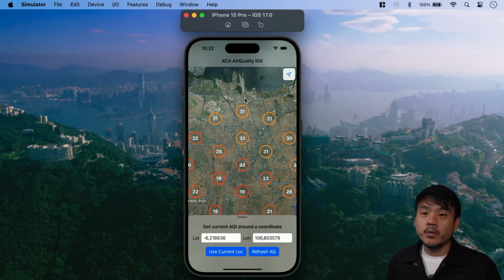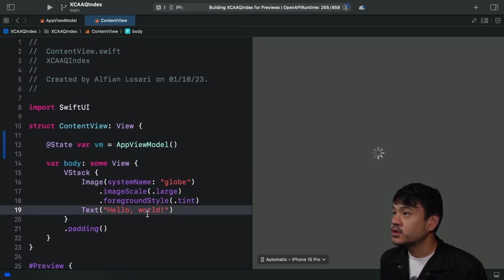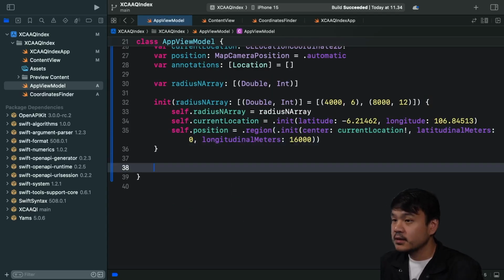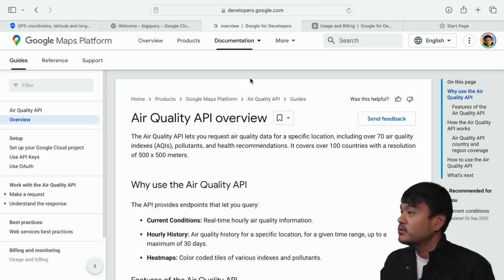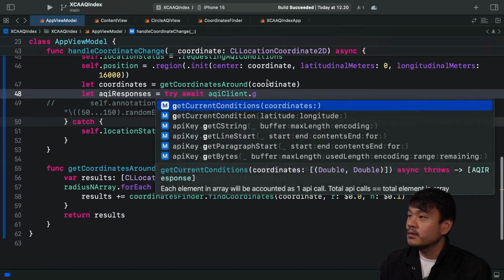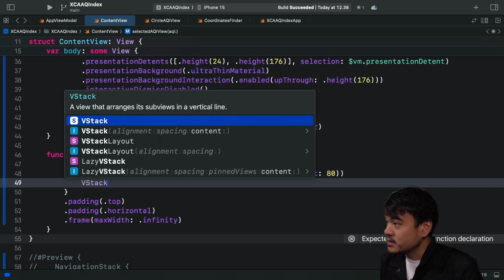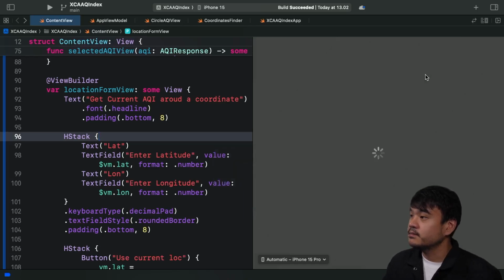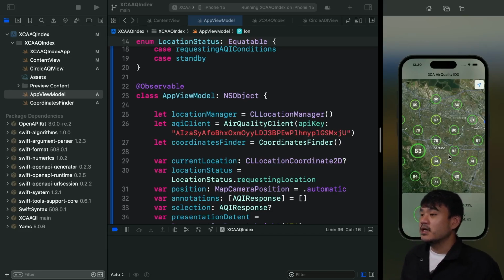Build an Air Quality Index App with SwiftUI Map & Google AQI API | iOS 17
In this video, we're going to build an AirQuality Index iOS App that shows air quality conditions around a given location in a Map using SwiftUI & Google AQI API

The App show AQI index score (0-100), shows dominant pollutant, category, and color to represent the AQI numeric score (Google AQI API also provides optional CustomLocalAqi parameter to get specific country local AQI index (e.g 0-500)